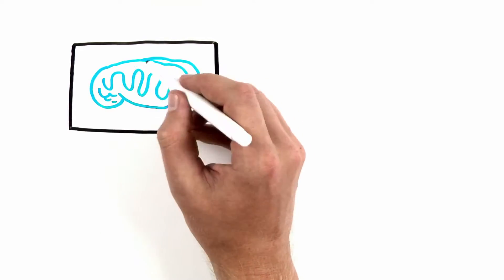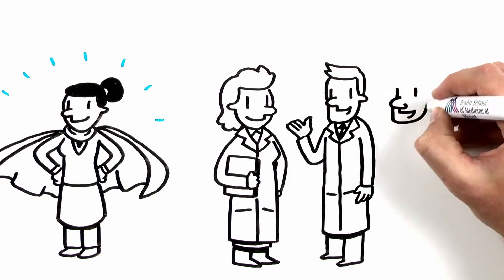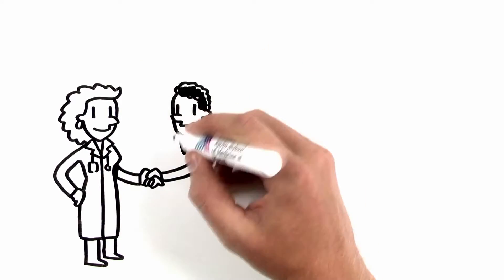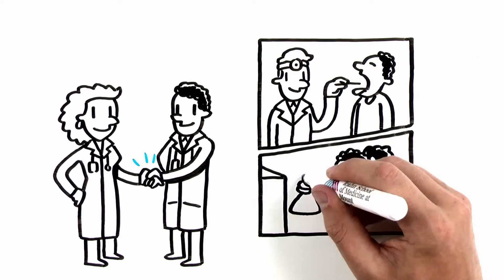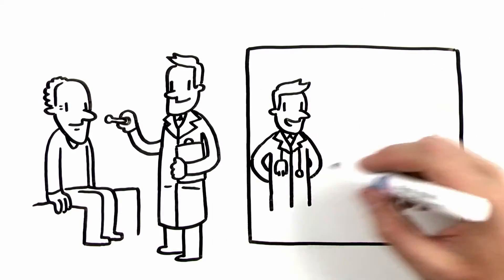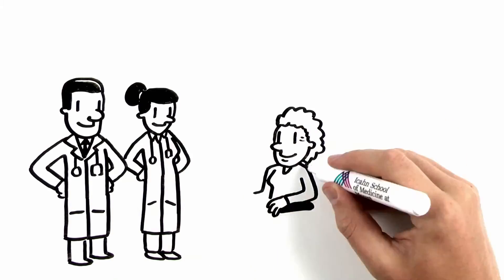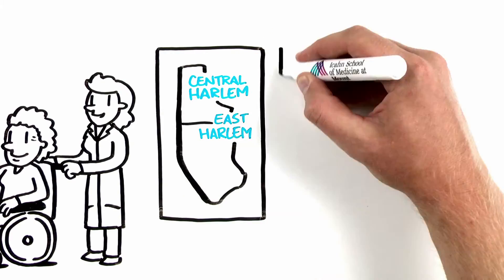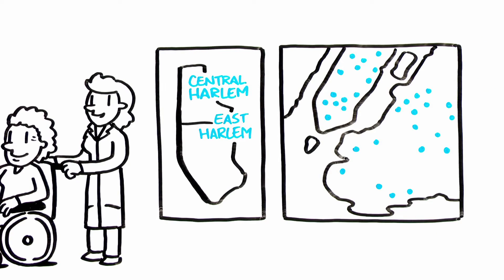ISMMS Mission Minutes: MD Program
Dr. David Muller explains the mission of the MD Program at ISMMS.